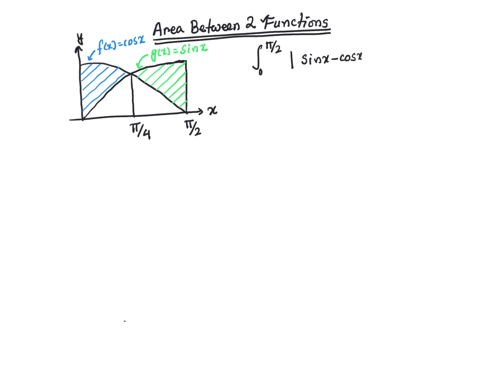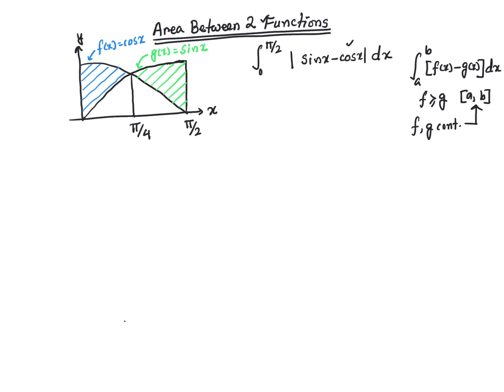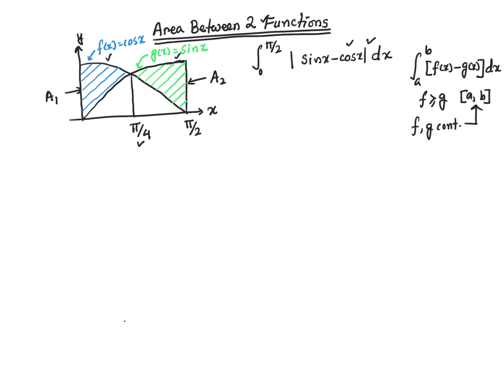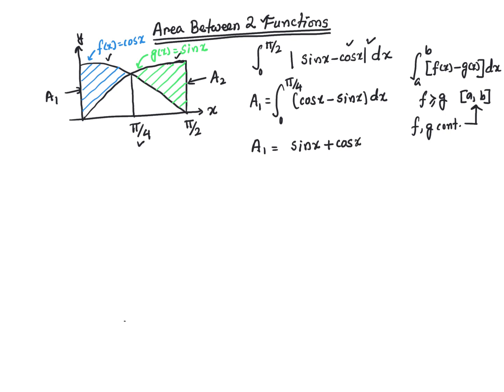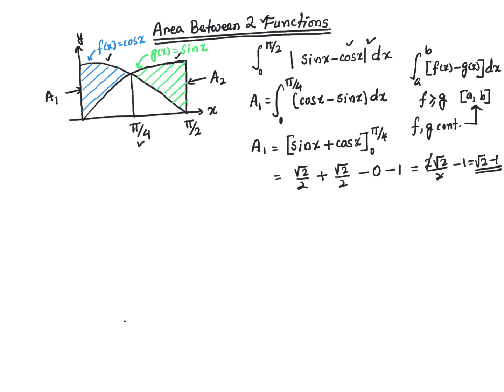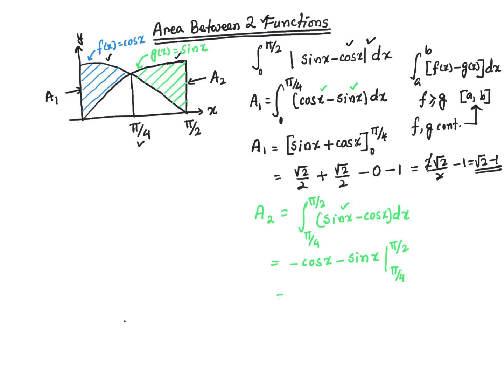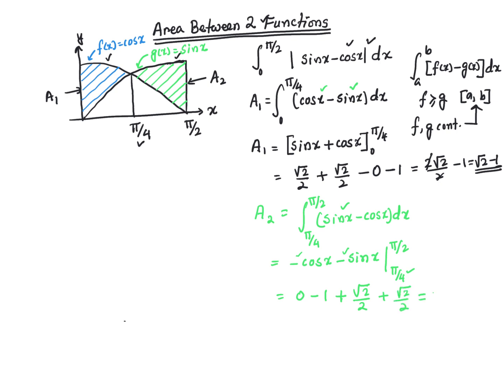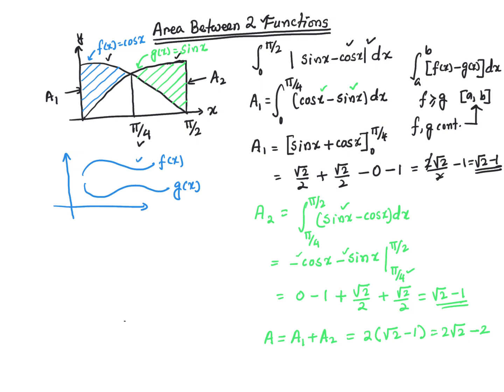Area between functions example 3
Area between sinx and cosx functions.